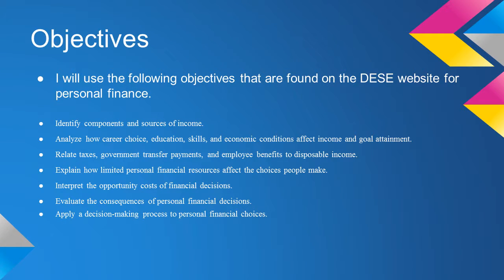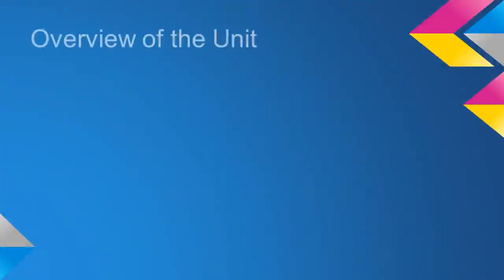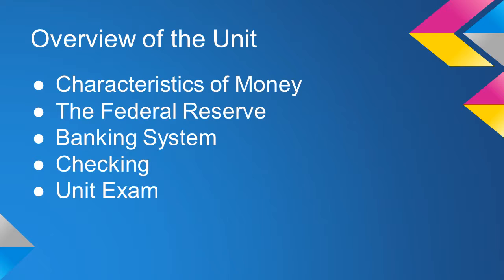EDU 561 Money & Banking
This video was made for the final project of my EDU 561 class.  I used Robert Gagne's model of instruction to help guide me in the creation of my unit.